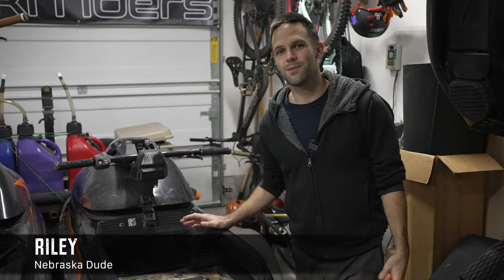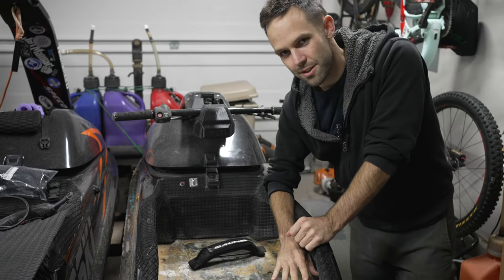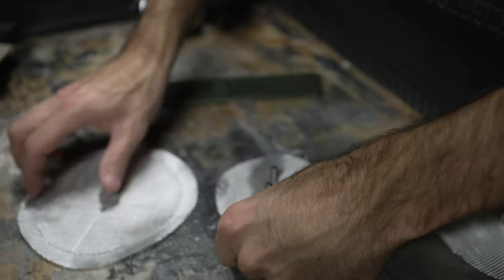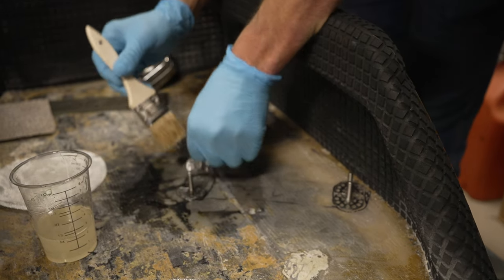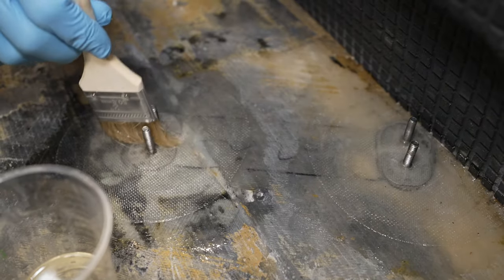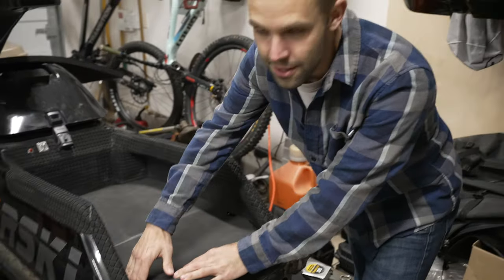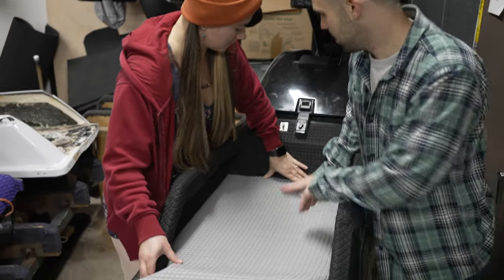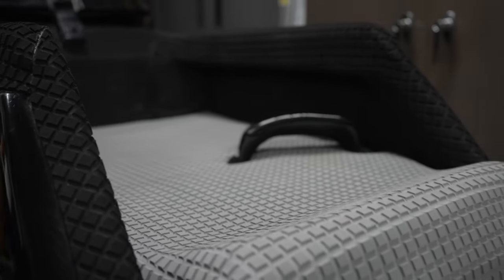Dakine Footstrap DIY Install for Yamaha Superjet Stand Up Jetski with RSKI RIDERS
Join us as we show you how we install Dakine footstraps in all of our jetskis!
The link to where we buy the adhesive studs and nyloc nuts:
Have fun!